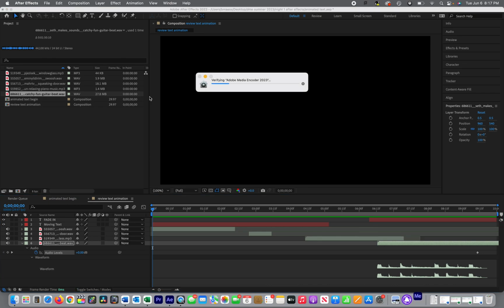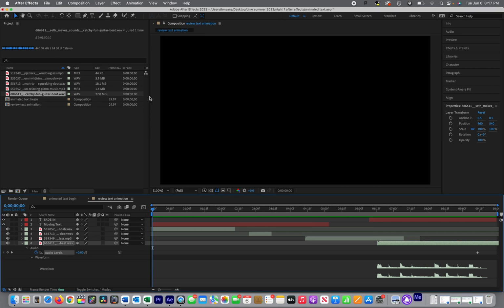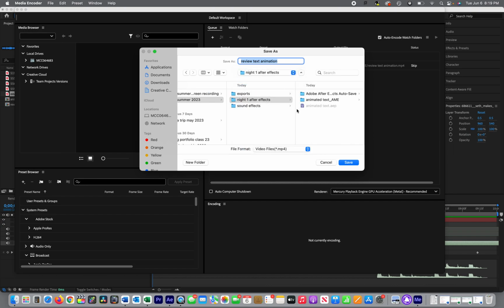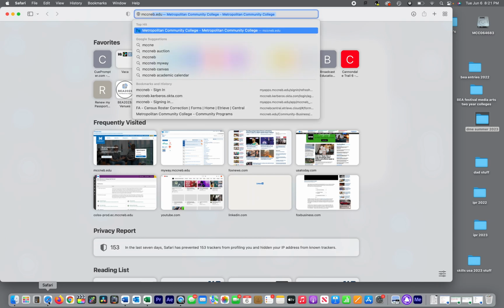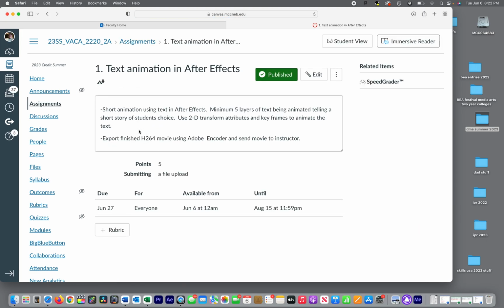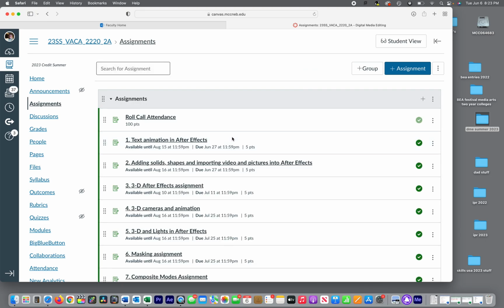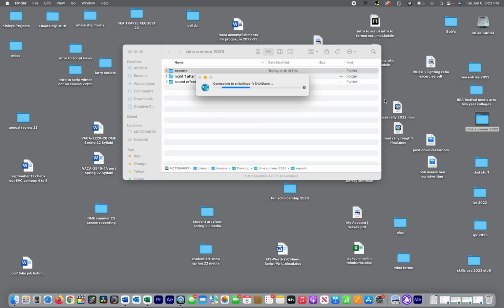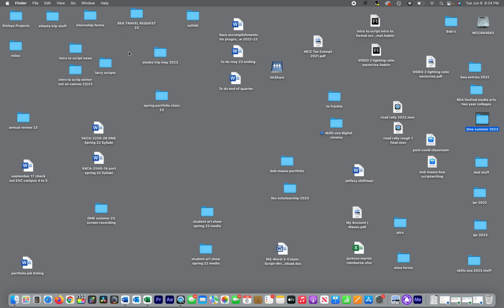dme 1 3 exporting completed movie AE and Media encoder